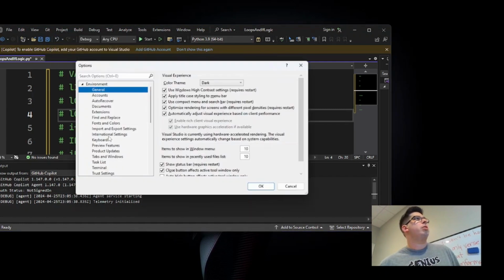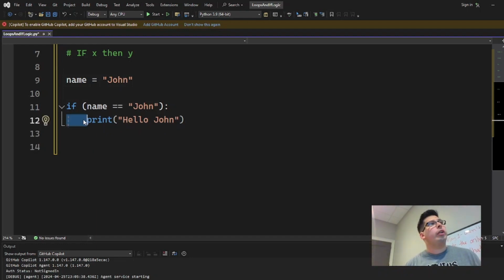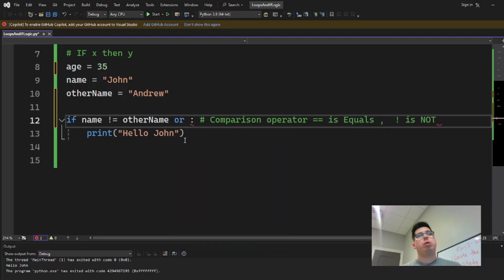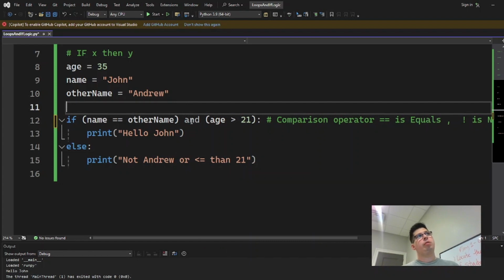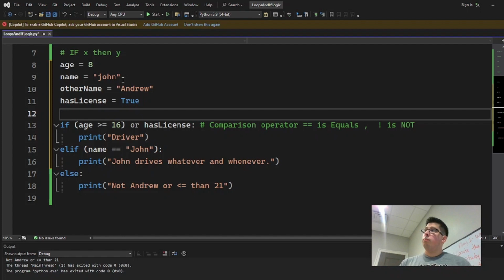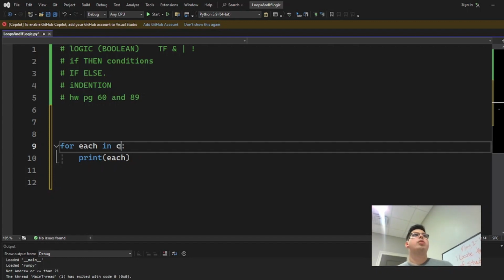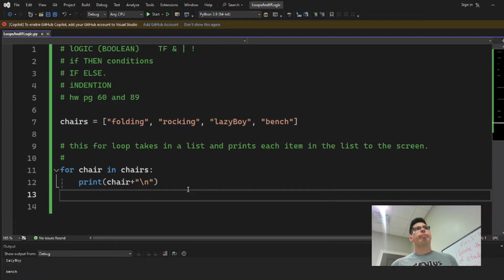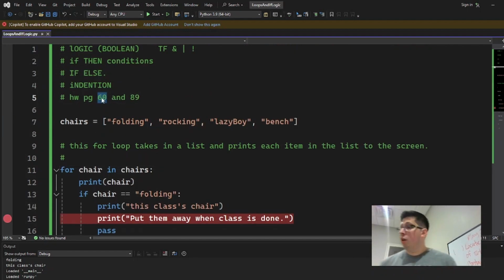Python Crash Course Lesson 3 Loops Boolean Logic and IF then statements.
Now time for your regularly scheduled programming. Today's episode is about Loops boolean logic and if then statements. We are going somewhere very cool. Next time we will work on user inputs and Start making something real neat.